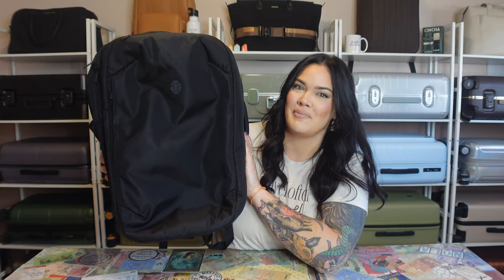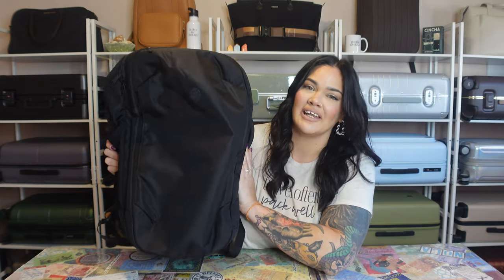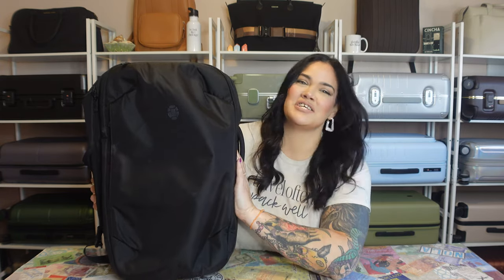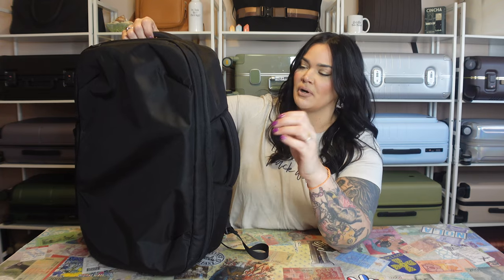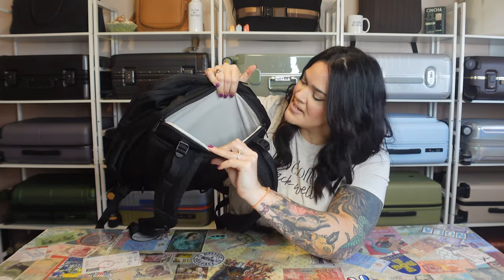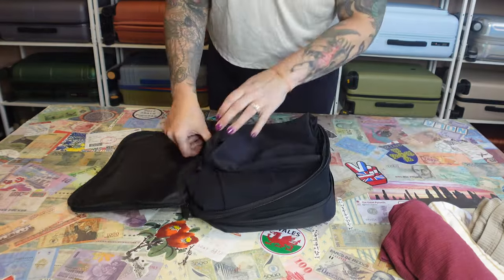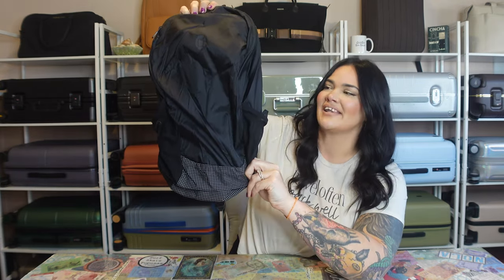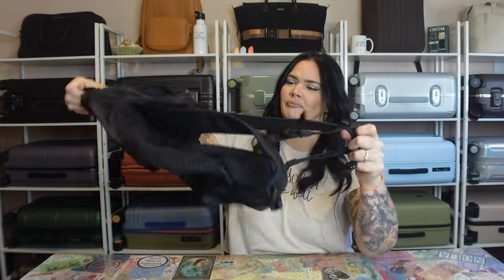BRAND NEW! Tortuga Lite Collection: Review + Pack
🎒It's no secret that items that weigh less are great for travel. But when an award winning travel company creates a collection specifically for lighter items?! We had to check them out asap! Introducing the BRAND NEW Lite Collection from Tortuga. Lightweight, Durable, Waterproof, and made to work together seamlessly, for a comfortable journey and a a stress-free pack.

Chapters:
00:00-01:13 Channel Introduction
01:14-2:00 Tortuga Lite Collection Intro
03:41-4:24 Comparing Features Lite Vs Pro
04:25- 05:17 Materials, Measurement, Weighing, Price
05:18- 08:20 External Features
08:21-08:52 Internal Features
08:53-11:18 Tortuga Compression Cube with Packing
11:19-16:18 Tortuga Packable Backpack with Packing
16:19-18:23 Packing the 40L Tortuga Lite Backpack
18:24-19:36 Final Thoughts

➡️ Download our FREE guide to all carry on requirements for 160+airlines worldwide!

✨ Get It’s the Kellys Merch! ✨
Shirts, Tote Bags, Stickers + More!